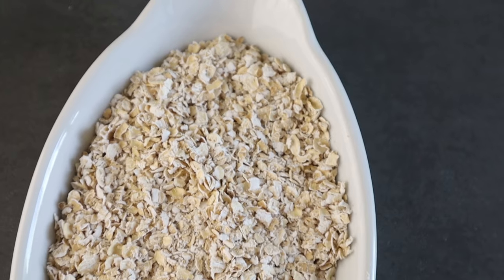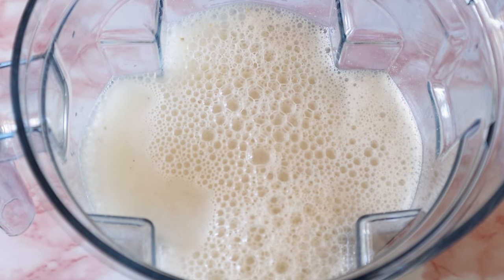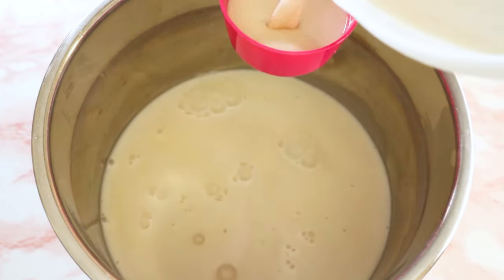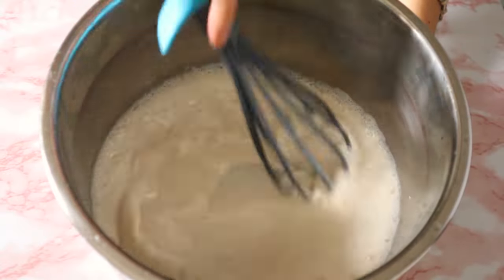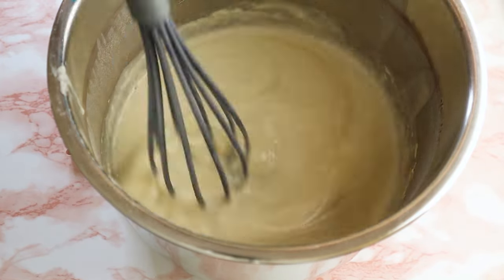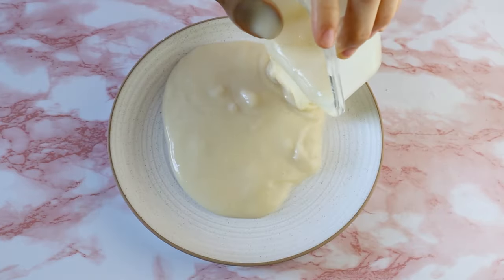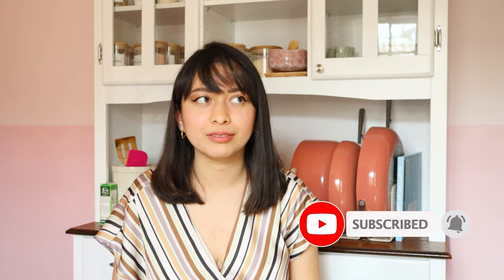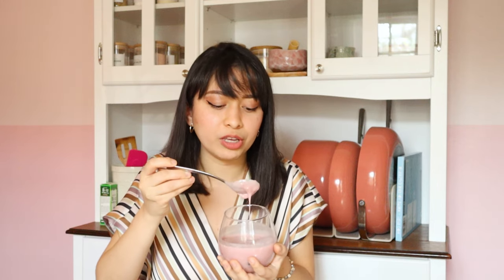Thick Homemade Oat Milk Yogurt Recipe | Soy, Nut, & Coconut Free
Welcome to IPINKIT!

This recipe might be one of my favorite creations, even though it's so simple to prepare making sure that I got the right consistency took a few weeks to achieve.

I wanted to ensure this recipe could be easily replicated without the need of using soy yogurt, nut yogurt, or coconut yogurt. I wanted simple ingredients that can be easily accessible to us, as well as a recipe that can have whichever flavor you would love to give it. Mine is sugar free plain oat milk yogurt recipe, but within the video I explain you how to add different flavors naturally.

This oat milk yogurt with probiotics is made in an instant pot, now if you don't have one and it is within your possibilities I recommend you to purchase one.

If you are new to IPINKIT, my name is Ingrid and I'm a vegan with food allergies. I'm allergic to soy, gluten, nuts, eggs, dairy, shellfish, and most legumes apart from beans. Therefore, within my travel vlogs and top 8 allergen free recipes I love to share that is possible to live your best life, despite the allergy diagnosis.

Some helpful links:

The probiotic 2g bag I used is from Turkey but I found a similar product just larger quantity version sold in the US
Food thermometer
Nut bag
Half price instant pot
All my allergy friendly/ cooking essentials

Love,

Ingrid